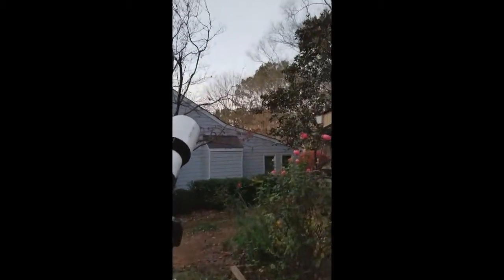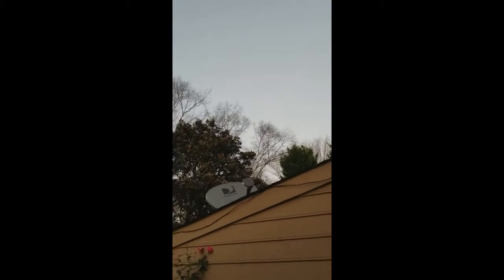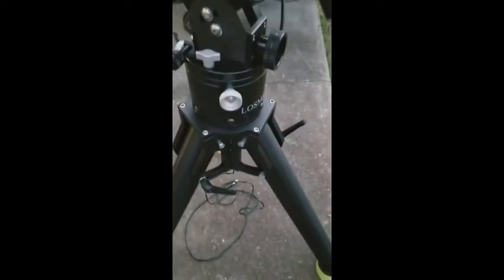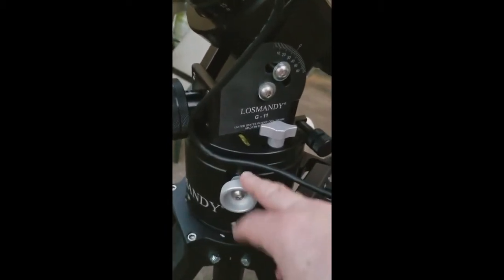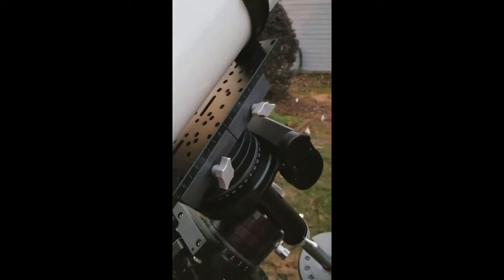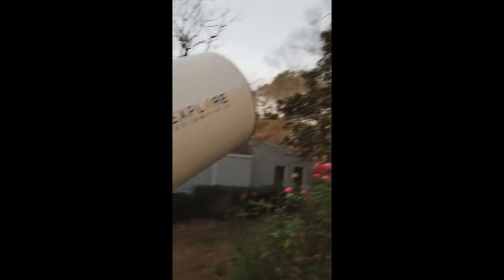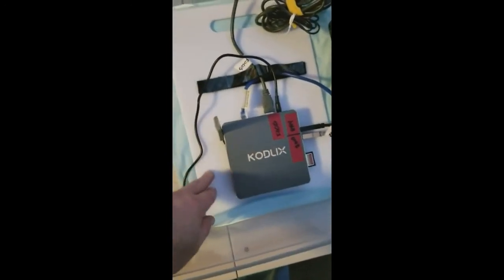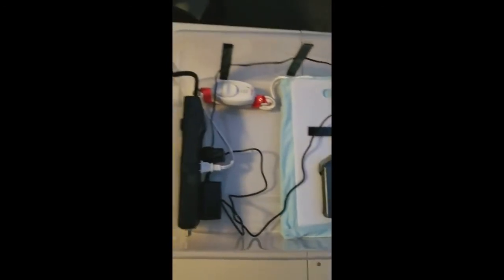***Roswell Astronomy Remastered*** Rookie mistakes (11/26/2017)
Ah the early days. mistakes and always trying new things! This takes me back!